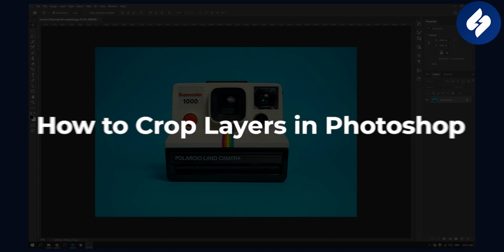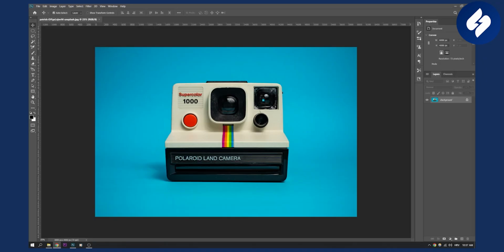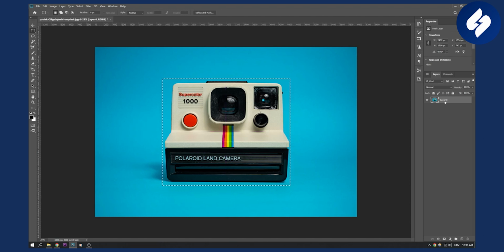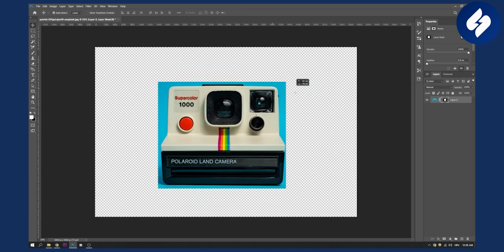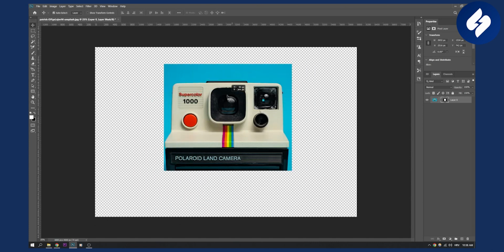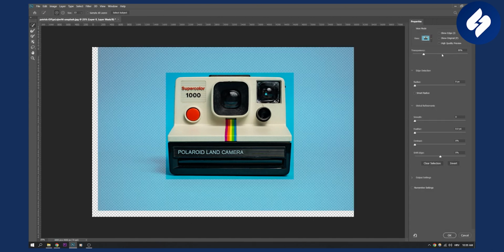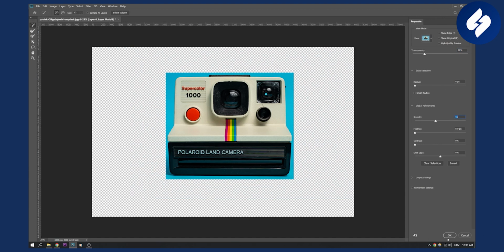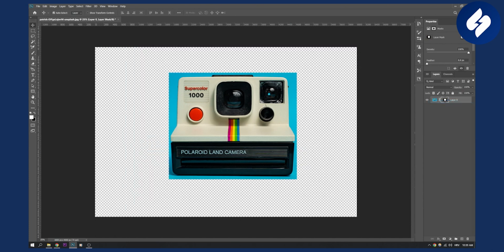How to Crop Layers in Photoshop (2023)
In this video, we will show you how to crop layers in photoshop